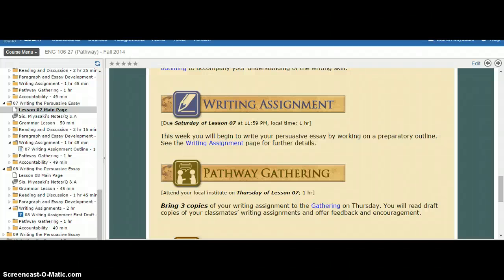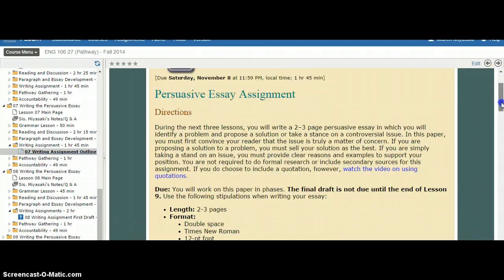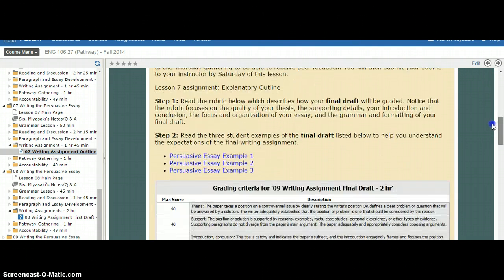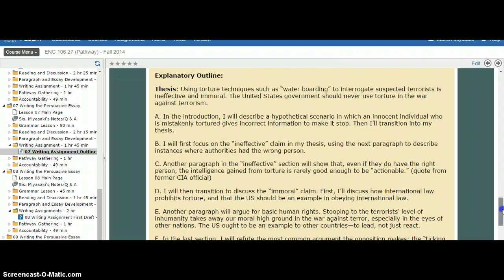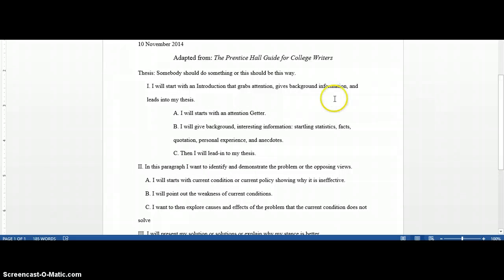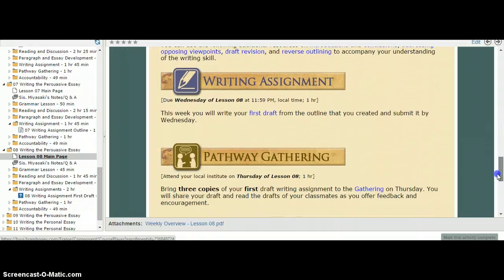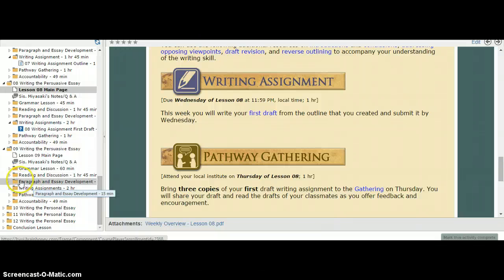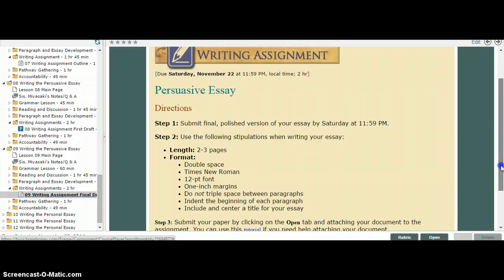Lesson 8 Persuasive Essay Schedule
This goes over the new time line and assignments for the Persuasive Essay.